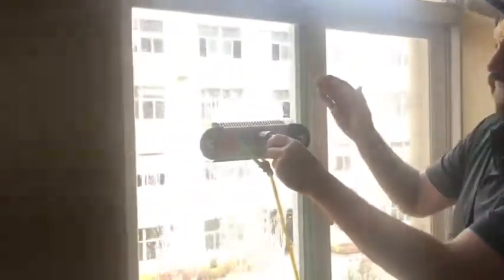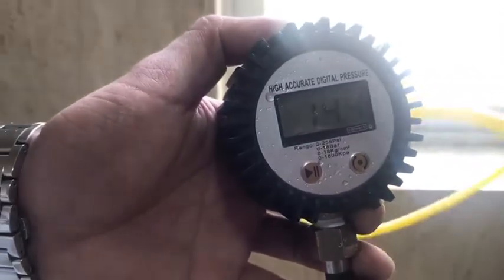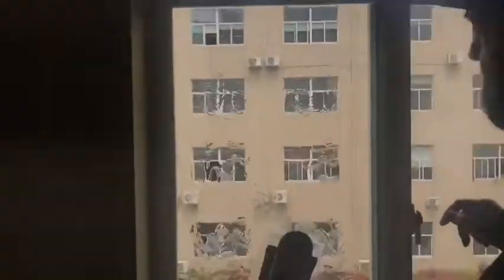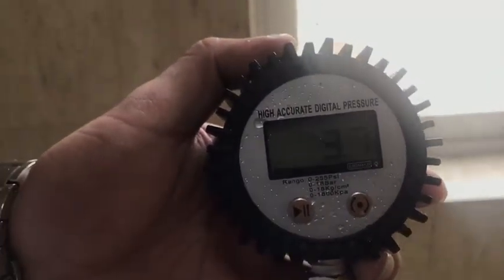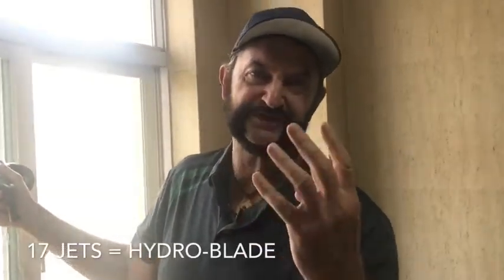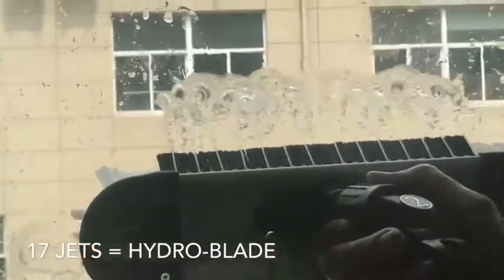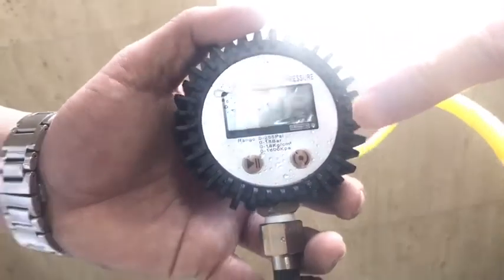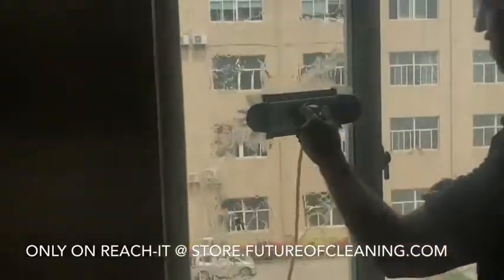BEHIND THE SCENES with HYDRO-BLADE ON Reach-iT CONSTRUCTOR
PRESSURE TESTS #3 and #4 :  All about 12" CONSTRUCTOR PRO-BRUSH with HYDRO-BLADE!

Behind the Scenes :  Testing the pressure required to effect a full Water Squeegee effect with HYDRO-BLADE.

A 12" CONSTRUCTOR PRO-BRUSH can have :

A).  26 Top Jets in the HYDRO-BLADE and 4 x CENTER JETS to get EDGE-RINSE, TOTAL 30 JETS.

B).  13 Top Jets in the HYDRO-BLADE (every 2nd jet open) and 4 x CENTER JETS to get EDGE-RINSE, TOTAL 17 JETS.

In 2012,  Reach-iT was the FIRST company to add 4 pencil jets to a Water Fed Broom-style brush - before then, there were only 2 jets in any brush.

Let me tell you more about that later.

Water Fed Window Cleaning at its best!